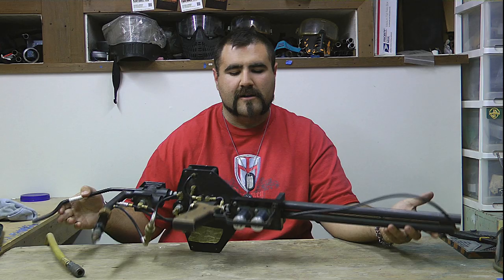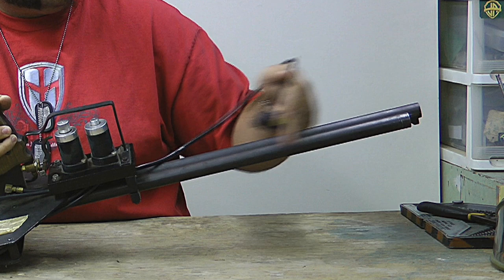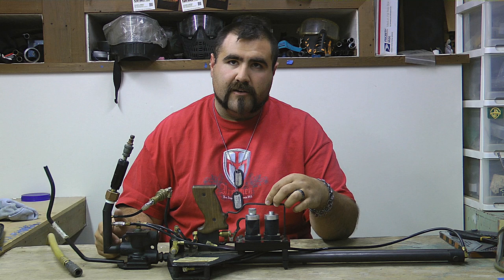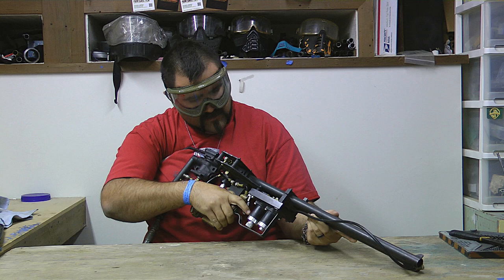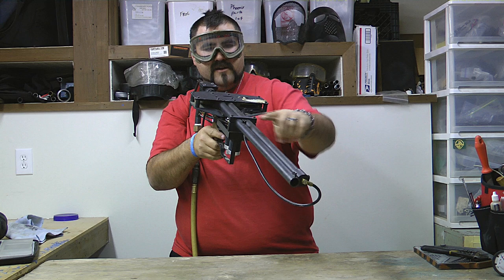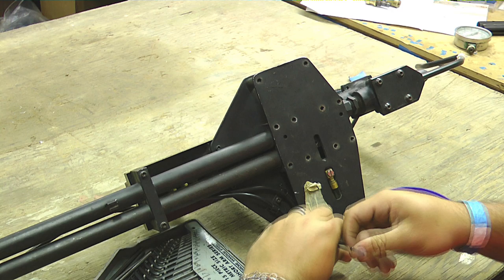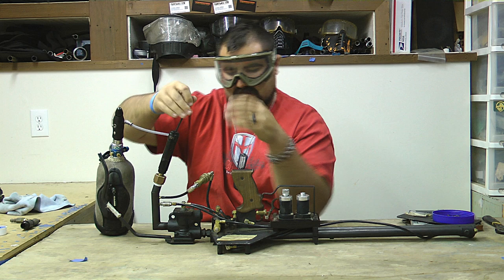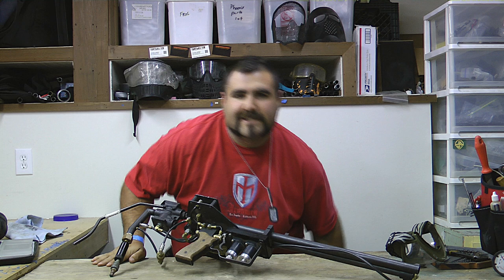Old News Reviews: The Sweeney Gun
Tim Firpo from PaintballTek.com and I made this video on the pneumatic operation of Matt Sweeney's Special Effect Capsule Launcher.

The Special Effect Capsule Launcher, or "The Sweeney Gun" as we like to call it, was developed for movie studios to have a effective rapid fire system for .68 caliber capsules such as spark or dust balls or to shoot steel ball bearings or glass balls.

Matt Sweeney created this Special Effects Launcher with the help of Lucinda Strub in 1984.
Easily classify as a pnuematic master piece, these launchers are still available on Sweeney's special effect website these for the price of $3,450.

The Sweeney Select Fire Capsule Launcher received an Academy Technical Achievement Award in 1987 (an Oscar).

I purchased this beast off ebay in 2003 for around $350 dollars shipped from Canada.  The seller had another that was for sale at the same time, I don't think I have seen any others for sale. It makes a great mantle piece.

Couple of Corrections (I am not the best person to describe the dynamics of air pressure but I try to make sense of why Tim is recording different psi between the tank and the shop compressor (psi 120 output). If I am wrong about this please let me know and I will edit what I wrote.

Running off my shop compessor (large volume of air) this capsule launcher is effective at 120-155 psi and has been able to shoot at velocities over 350 feet per second (at the highest of that psi) using this method.
In the video when the yellow hose is connected to the Sweeney Gun the shop compressor is outputting 120 psi.

After the hpa carbon fiber tank is attached Firpo cycles the Sweeney Gun at a higher psi, possibly because of the lower volume line and air source used to cycle it?  The tank is bringing a lower volume of air through a steel braided into a Sidewinder regulator then to the Sweeney Gun.
In the video Firpo's effective velocity is around 200 psi on the tank because the pneumatics are being starved at the lower volume? But keep in mind we didn't chrono the gun at this pressure with this air source so we don't know how well it might propell the paintballs.

In the video Tim says there is no safety.  According to Sweeney's website the chrome slide check (same fitting as BPS reflex) on the rear of the gun is the safety.
Tim also says that when your fire rate control valve is "Screwed all the way in it shuts off the flow control so dramatically that it will only cycle one shot at a time and then you have to unscrew [the flow control] to let the air flow back into the marker."
From our experience what happens when this knob is screwed all the way in is that the feed block (on the top of the Sweeney Gun) will get stuck to one the firing position side (behind the barrel) and not properly return to the feed tube to load another ball.
There is may be another adjustment we didn't play around with enough to return the block to help the semi onl mode function.